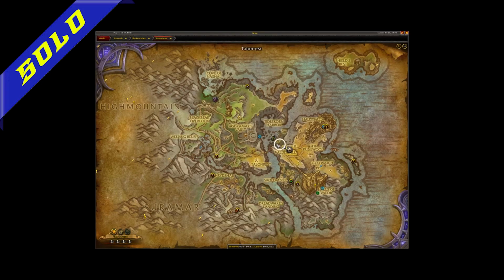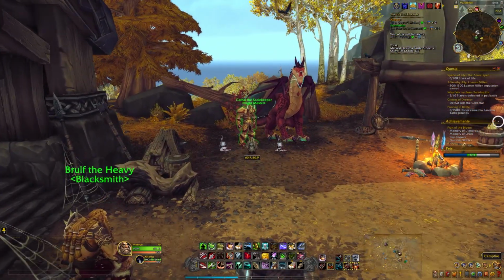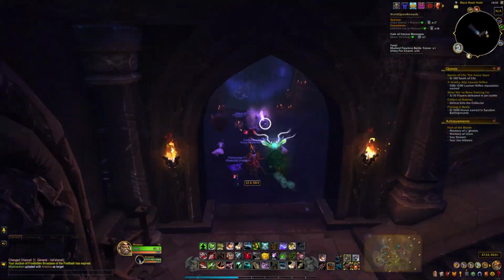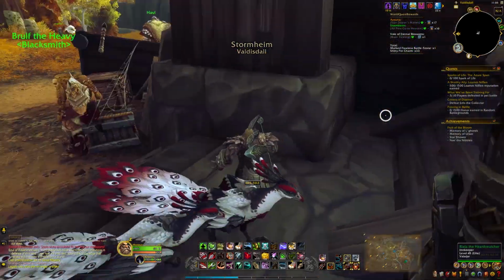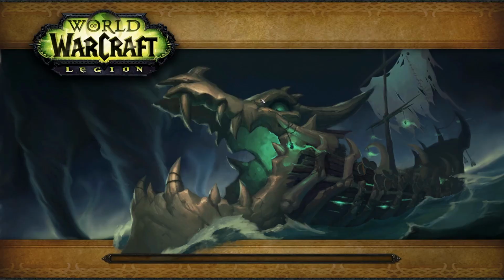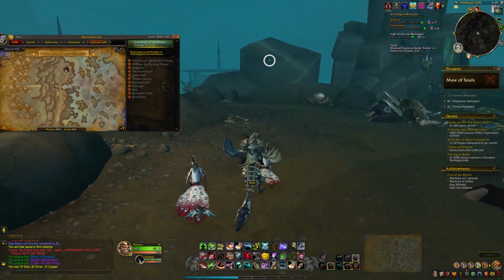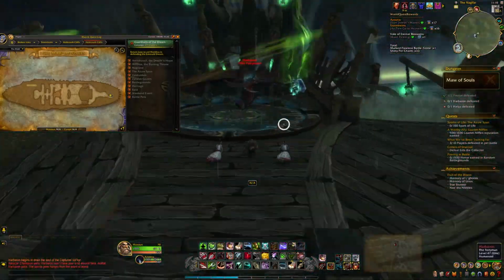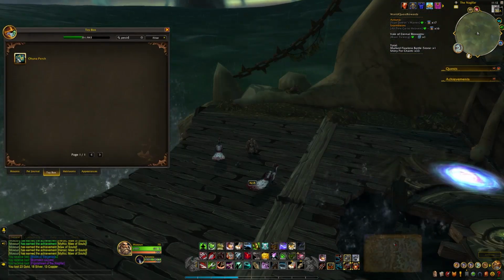How to Solo Poor Unfortunate Souls for Lagan - World of Warcraft! - Achievement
The Achievment "Poor Unfortunate Souls" can now be solo'd and here I show you how to do it.

Step 1: Set you Hearthstone Near Maw of Souls.
Step 2: Go to Black Rook Hold and pick up the buff
Step 3: Complete the Black Rook Hold Dungeon
Step 4: Hearthstone back to near Maw of souls
Step 5: Enter maw of Souls and let the First boss hit you at least once.
Step 6: Finish the Maw of Souls Dungeon
Step 7: Enjoy Lagan.

Credit: I found out about this update thanks to Bweller from the Achievment Hunter's Discord.

Blizzcon 2023 - Battle Pets News